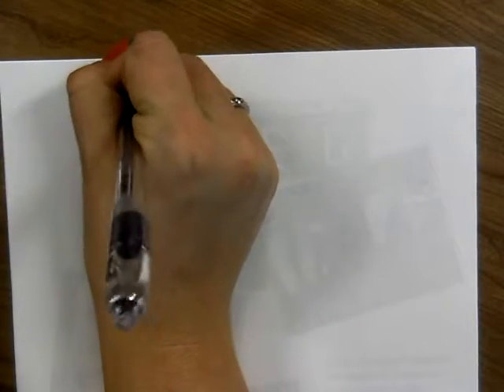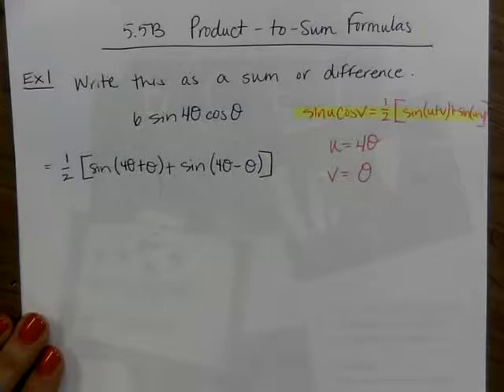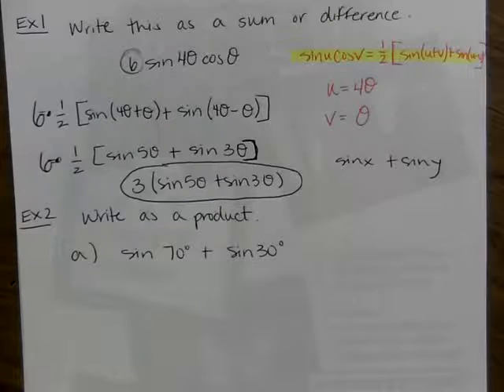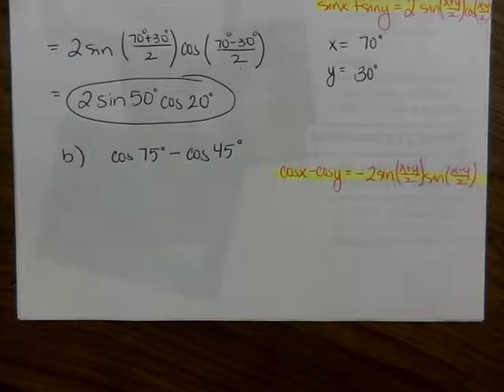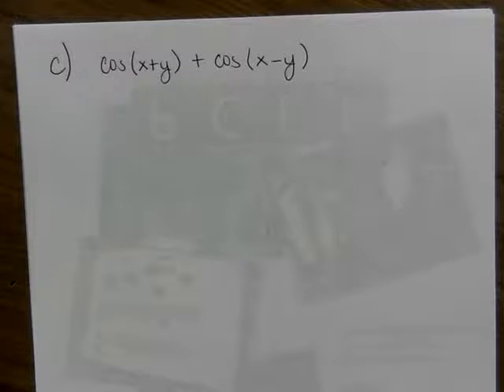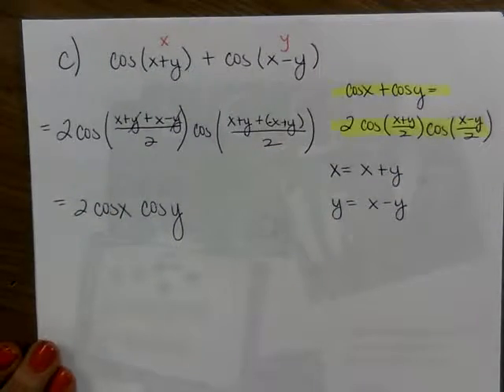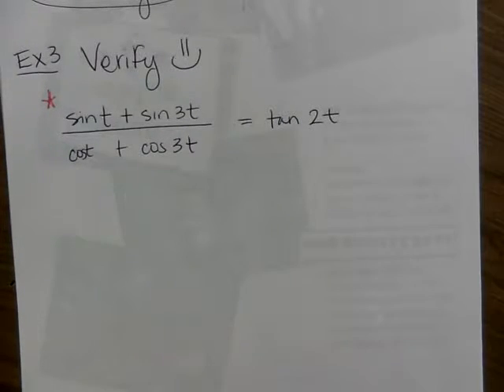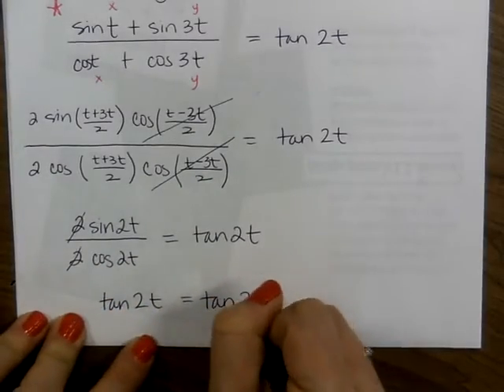5.5 B Sum to Product Formulas